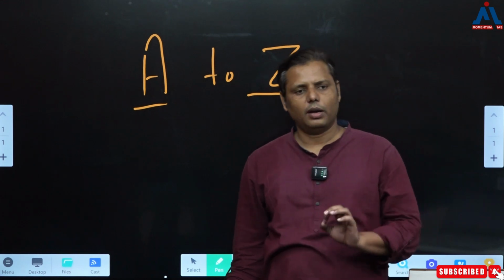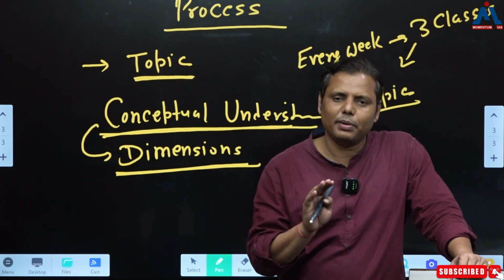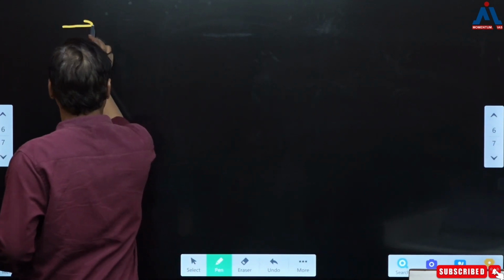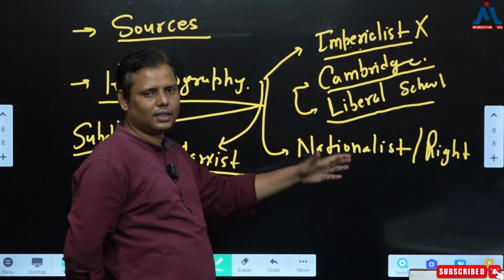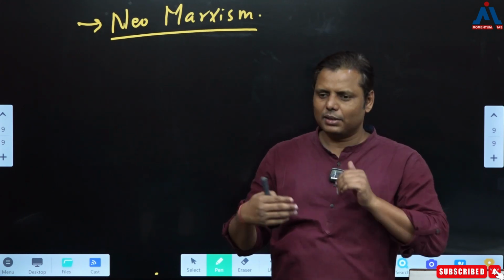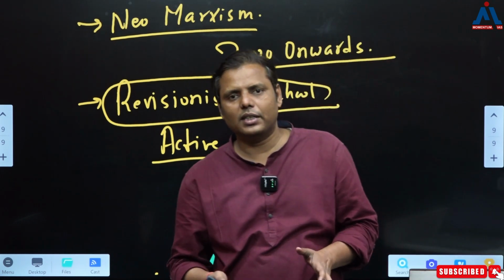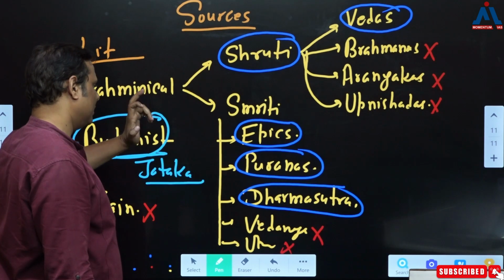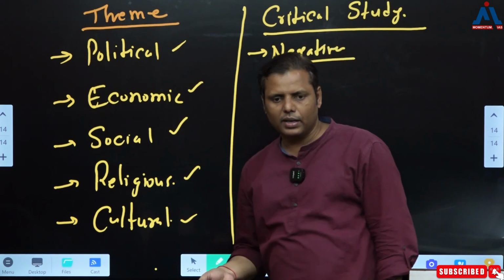WHY You Should Not Miss A to Z history Optional | Class 01 | Momentum IAS | Piyush Kumar Sir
Join our comprehensive History Optional program, designed to equip you with essential historiography skills, a critical tool for excelling in History as an optional subject. In this course, we will cover:

Historiography: In-depth discussion on various schools of history writing and historians, with a focus on their relevance to the current module.
Previous Year Questions (PYQs): We will thoroughly discuss and analyze 500 PYQs from History Optional, ensuring you understand the pattern and approach required.
500 Probable Questions: Anticipated questions based on current trends, helping you prepare more effectively for upcoming exams.

Additional Benefits:
Get 5 exclusive books, including:
3 books covering 15 years of PYQs with detailed solutions.
2 concise One-Page One-Theme books, perfect for quick revision.
Don’t miss this opportunity to enhance your preparation! Join now to unlock these extra benefits and take your History Optional preparation to the next level.

How mentorship for History Optional A to Z can help you to acheive your target of becoming a bureaucrat .